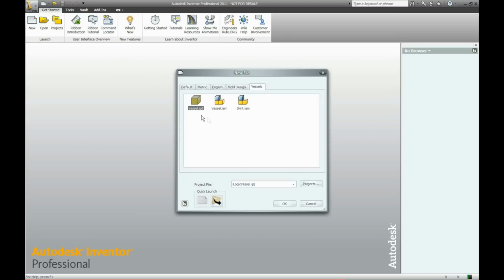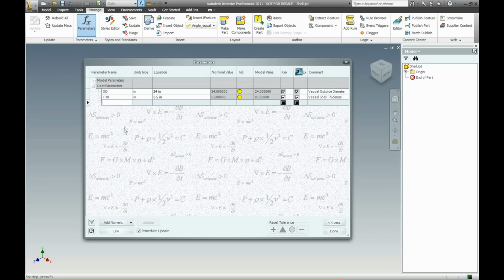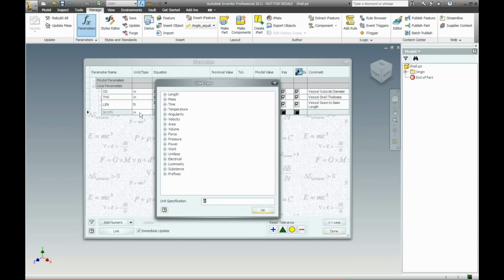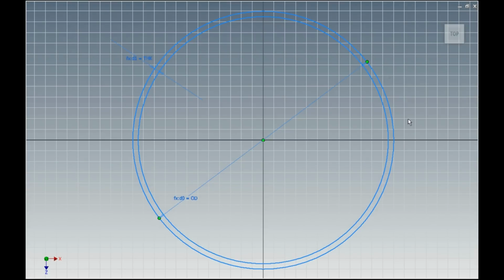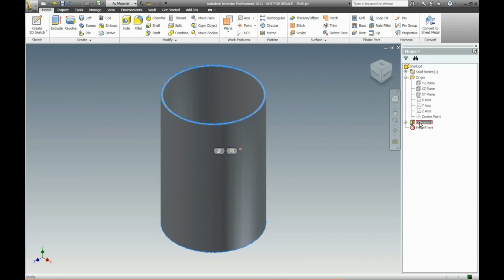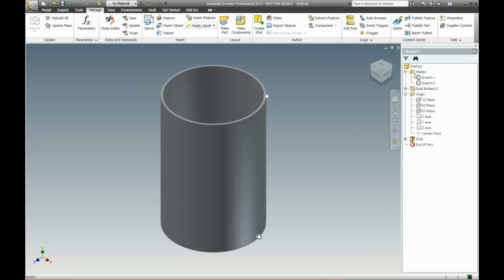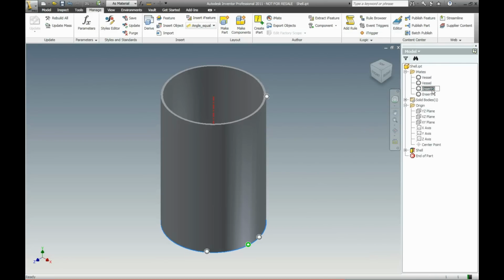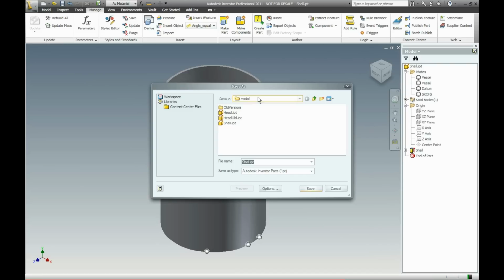Inventor 2011 iLogic - Lesson 3 - Vessel Shell Development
Learn how to Design an iLogic vessel in Inventor 2011. In Part 3 we build the shell.